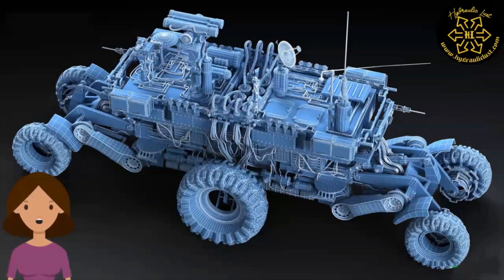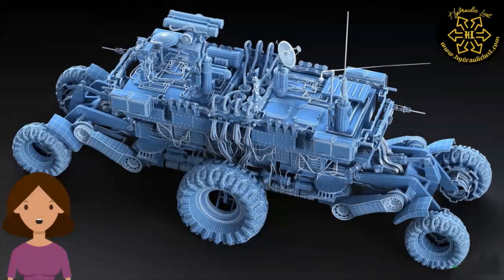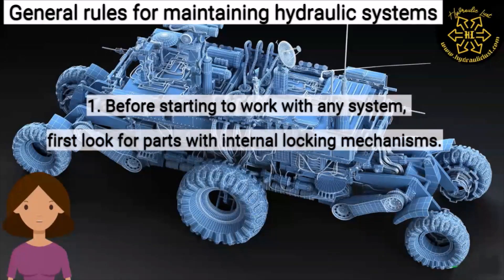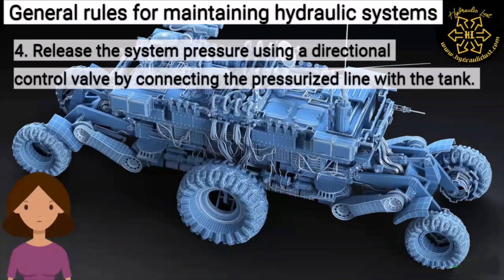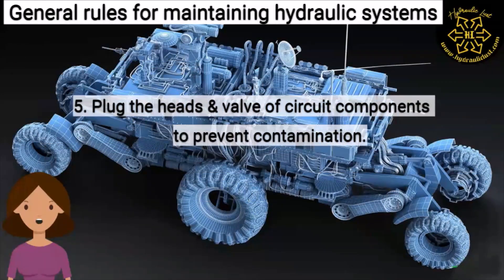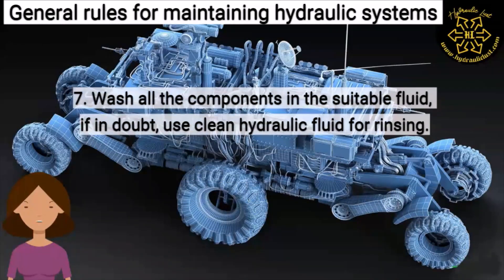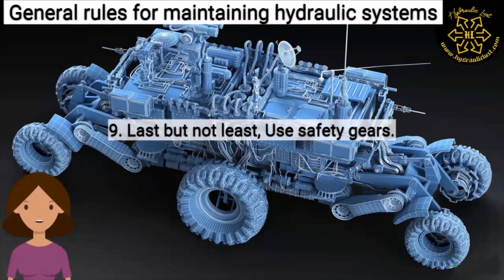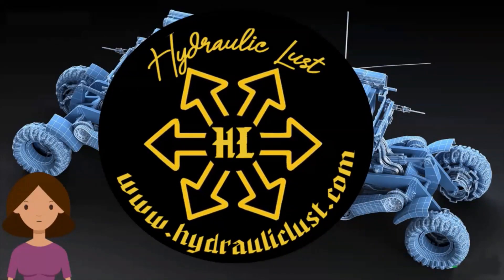General rules for maintaining a hydraulic system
In this video, you will learn how to maintain a hydraulic system.
For calculations in hydraulics, Hose selection, Circuit design & many more, visit Website ➢

Click on the bell icon to get instant notification of my new videos. You will get notified about future videos before anyone else.